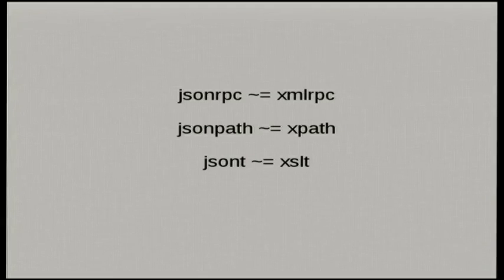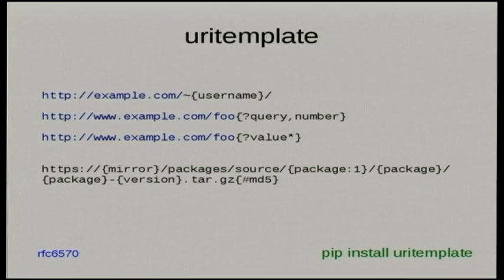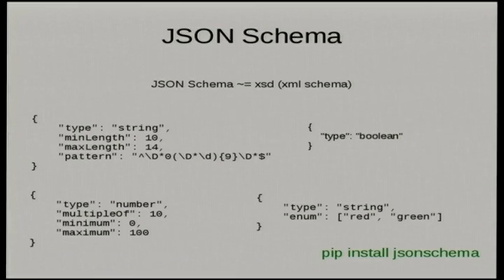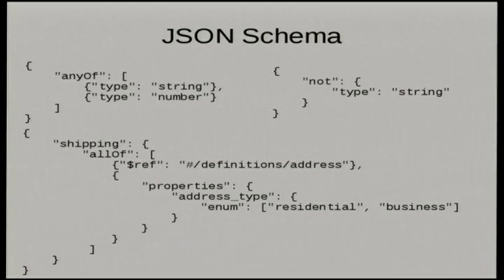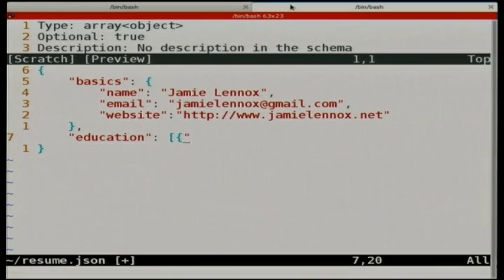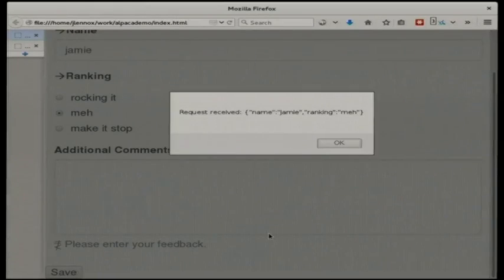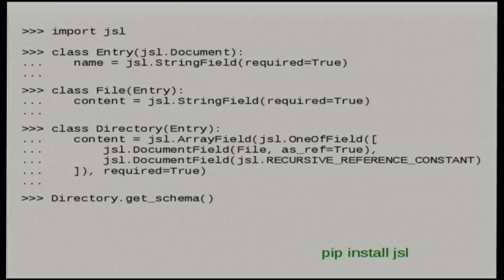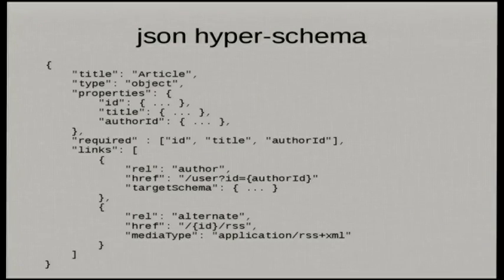JSON Standards for the Web by Jamie Lennox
RESTful APIs reign supreme! No longer do developers have to put up with SOAP
and XML-RPC and those bulky, schema laden exchanges. JSON maps almost directly
to python and we're flying again!

Over time the chaos of free form JSON representations has subsided and a number
of best practices have appeared such that we now expect certain patterns when
encountering a new JSON REST API. The next step is to standardize these
practices and start offering the predictability and code reuse we lost years
ago.

The talk will provide an overview of current attempts at standardizing JSON
exchanges such as jsonapi, jsonhome and jsonschema.